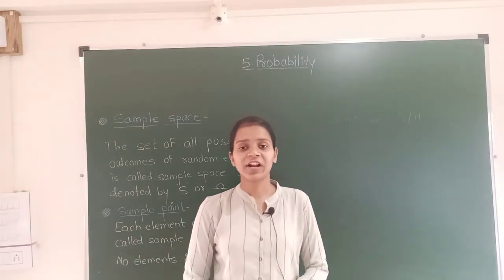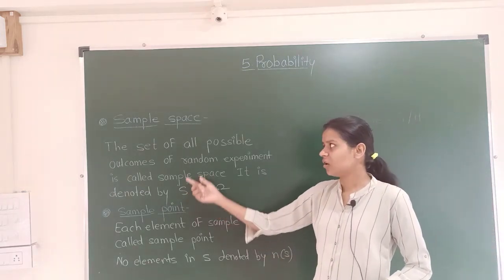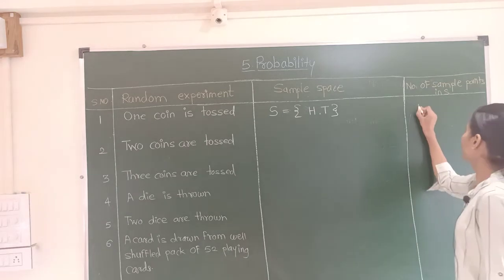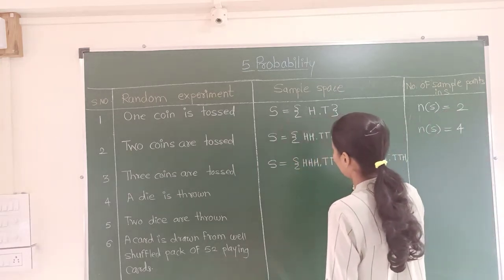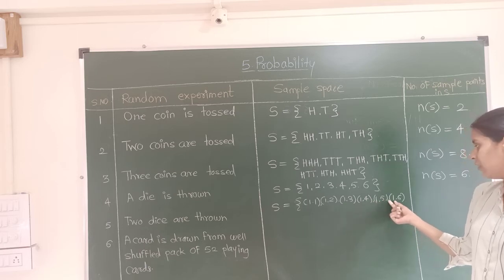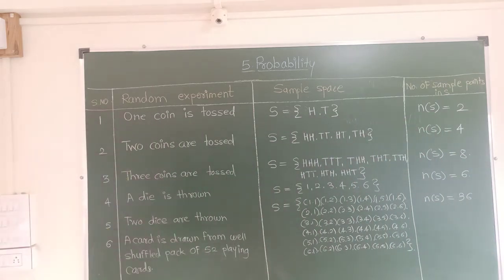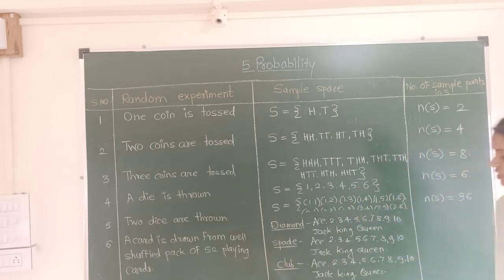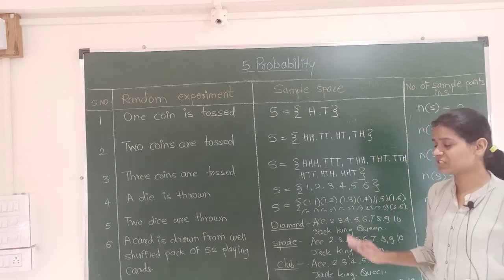24Sept X Semi+EM 5) Probability VIDEO 3